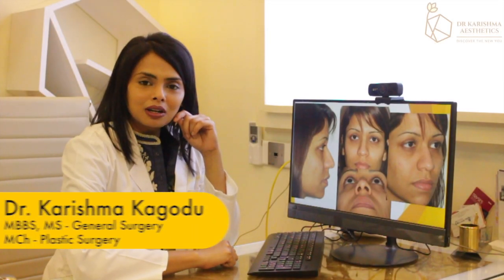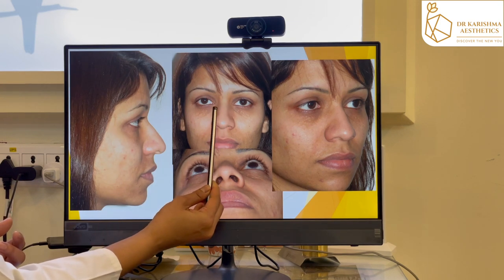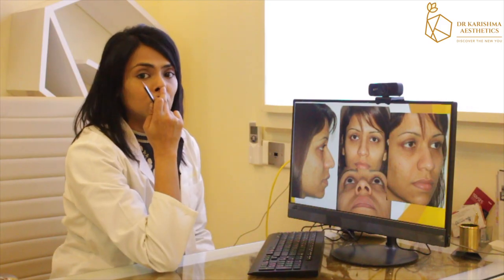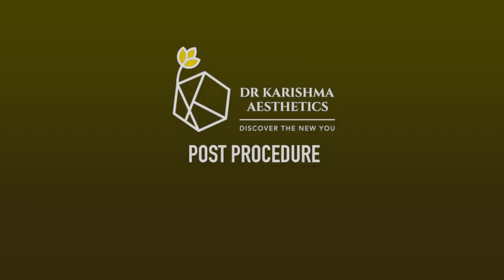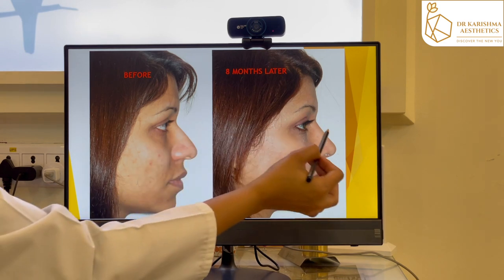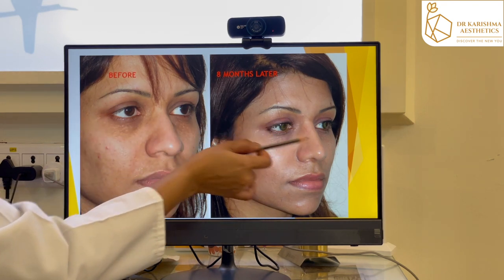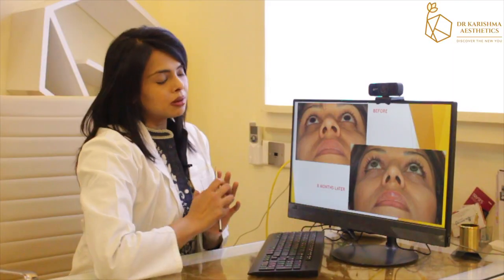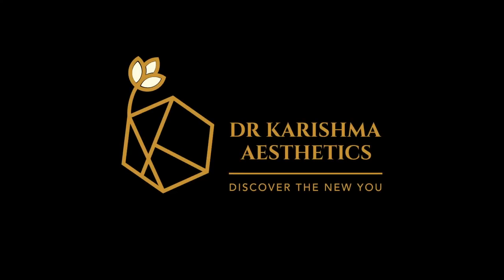A complete female Rhinoplasty - Concerns, Approach and beforeafter | Dr Karishma Kagodu | Bengaluru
Rhinoplasty is a surgery performed on the nose to rectify size, reshape the nose or achieve a nose appropriate to the facial aesthetics.
Patient Concerns:
1. She had a dorsal nasal hump that she wanted to straighten out to suit the face profile.
2.  A slightly broader nasal bridge/ nose bone was her concern too and wanted to narrow the width of the nasal bones
3.  Wide nose tip defining points or from a disproportion in width between the dorsum and the tip and wanted a narrow/sharper nose tip
4. Area between the nostrils were disproportionate, dipping, or had a downturn and wanted a straight alignment with the nose bridge and the basal view of the nose to look like an equilateral triangle

Treatment Plan: A physical consultation followed by a 3D simulation of the to show her the approximate before and after looks and decided to go ahead with an open tip rhinoplasty
1. Narrowed the nasal bone
2. Removed dorsal hump from the nose bridge
3. Narrowed the tip of the nose
4. Reduced the unwieldy largeness on the nose tip
5. Refined the nose tip
6. Created a sharper and smaller nose profile

Post Procedure: Initial recovery of either an open tip rhinoplasty or a closed one will take about 4-6 weeks for inflammation to come down. the results eventually get better within 3-4months.

Dr. Karishma Aesthetics by Dr. Karishma Kagodu - Discover the new you!
Come see us: #941, 11th Main Rd, HAL 2nd Stage, Appareddipalya, Indiranagar, Bengaluru, Karnataka 560008